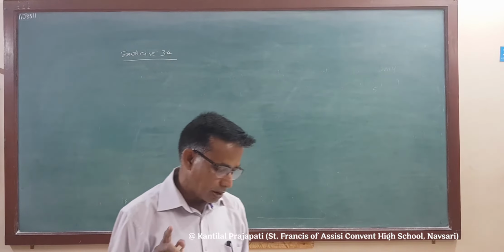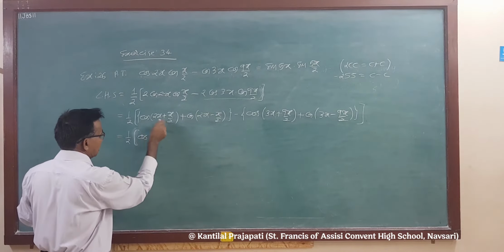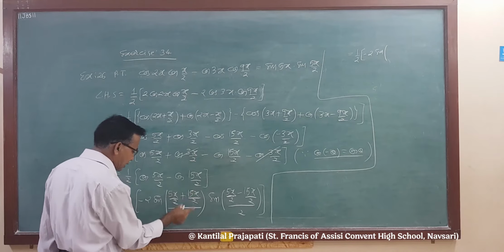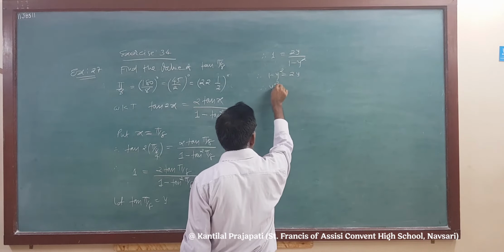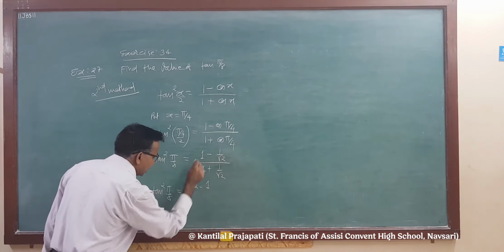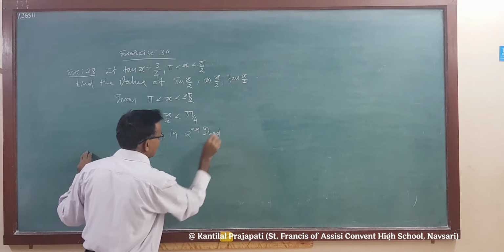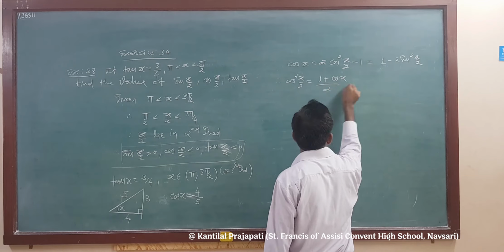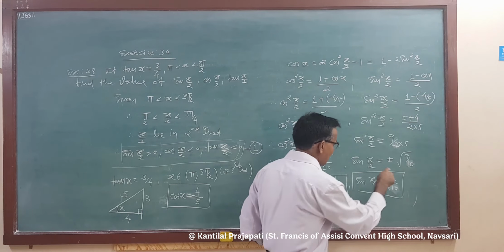Trigonometry Lecture 14